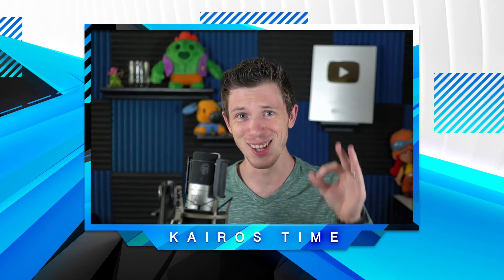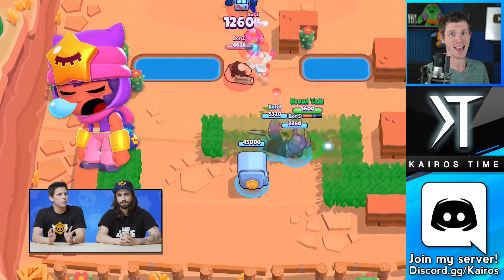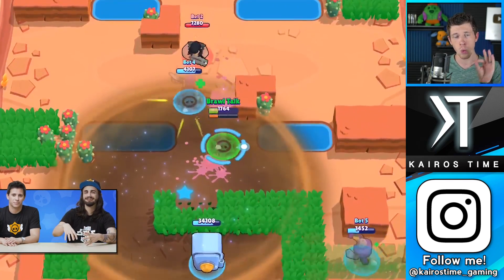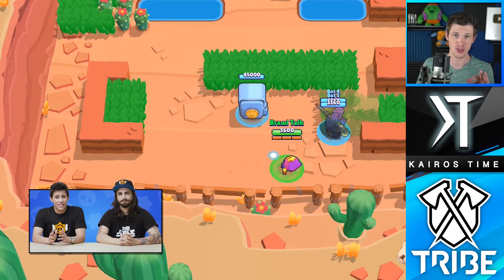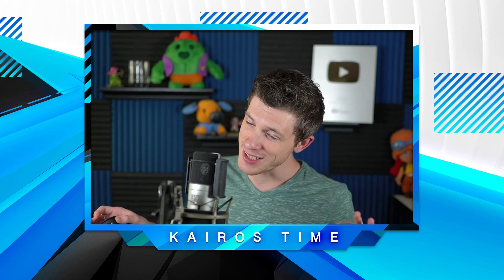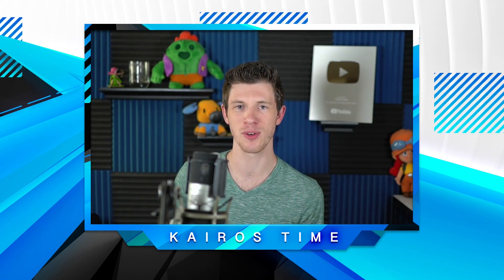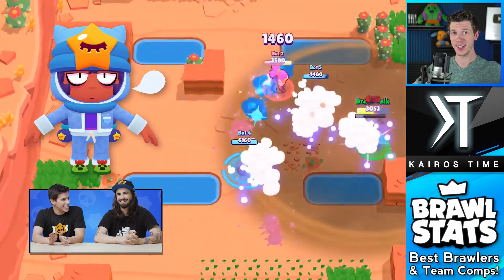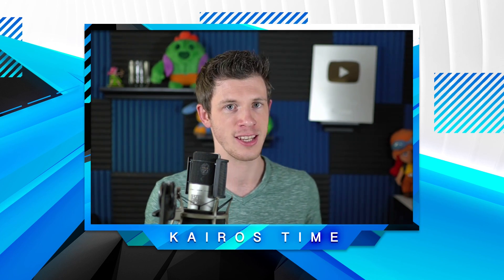SANDY Mechanics YOU MISSED! | ALL Stats Revealed! | Update NEWS!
Sandy Mechanics | KairosTime - Brawl Stars

BRAWL TALK was JUST released and it's time to reveal Sandy's mechanics, as the newest LEGENDARY Brawler in Brawl Stars! We'll cover all of his stats and compare them to all other brawlers, as well as talk about everything else that is coming in the update!

Check out the BEST Brawlers for today's Maps!

EPIC SUPPORT!

Silver Tier Supporter(s):
- evilQD

Executive Producer(s):
- MathBandit

SOCIAL MEDIA!